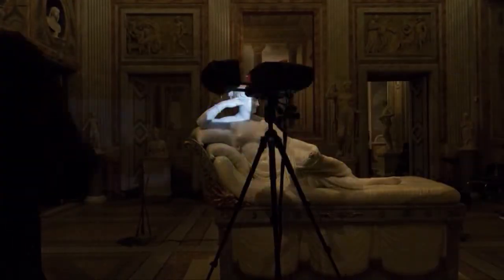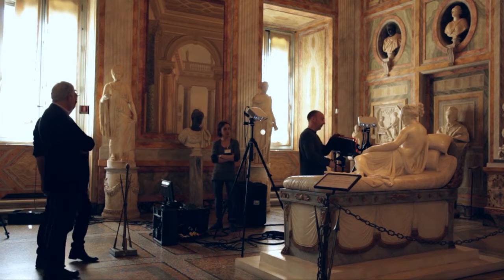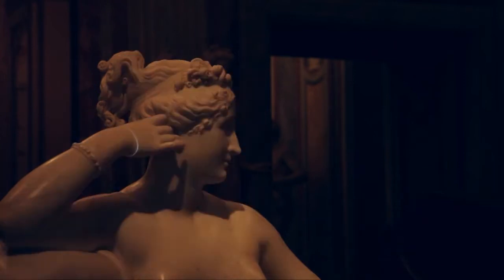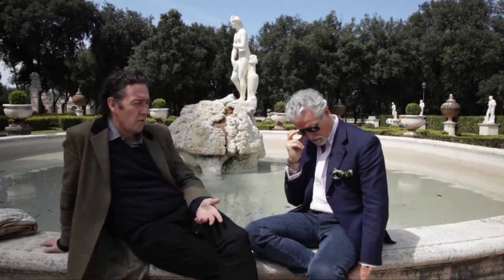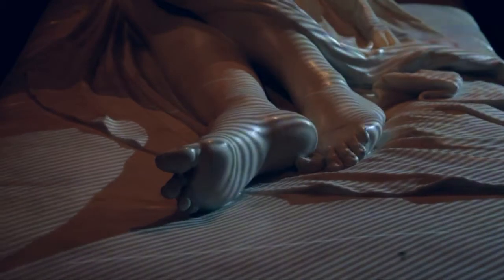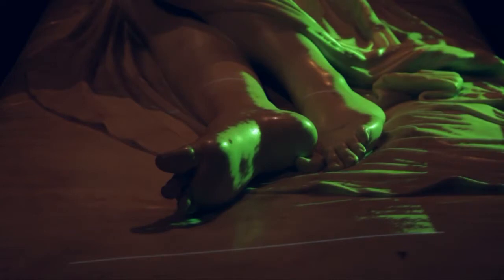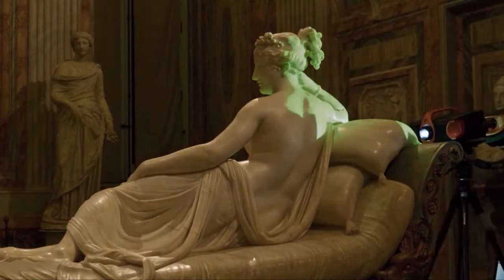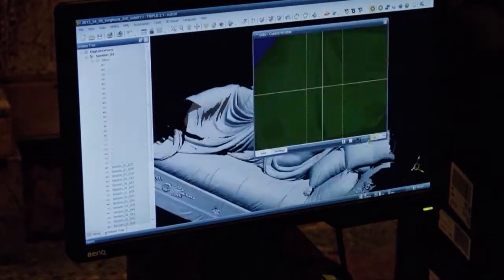Adam Lowe & Giberto Arrivabene at Villa Borghese in Rome to scan Paolina Borghese by Antonio Canova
Adam Lowe, founder of Factum Arte in Madrid, world leader in the creation of artwork duplicates, and Giberto Arrivabene Valenti Gonzaga, designer and founder of Giberto Venezia, meet in Rome at Villa Borghese to scan Paolina Bonaparte as Venus Victorious, Neoclassical marble sculpture by Antonio Canova (Possagno, 1757 - Venice, 1822) today on display at Galleria Borghese.

After scanning the masterpiece with Factum Arte's advanced technologies, a 3D digital model is created and printed in silicone. The 1:2 scale sculpture is then shipped to the island of Murano in Venice where glass Master Giorgio Giuman was able to create a rubber negative in which the wax can be poured. Once solidified the wax is immersed in a steel container and covered with liquid gesso. Once hardened, the gesso is positioned in a furnace to allow the wax to melt out, thus leaving a perfect mould of the original Paolina Borghese. The mould is then transported to Empoli where Giorgio Giuman and Giberto Arrivabene Valenti Gonzaga pour crystal glass in the gesso. The 70 kg of glass are then moved to a dedicated furnace where the material can slowly solidify over the course of a week. The work is then brought back to Murano where it is properly cleaned and prepared for the final sanding, which gives the sculpture the characteristic "ice" effect.

The glass sculpture is now view permanently at the Victoria & Albert Museum in London, where it is on show in the Cast Courts alongside its wax and gesso versions.